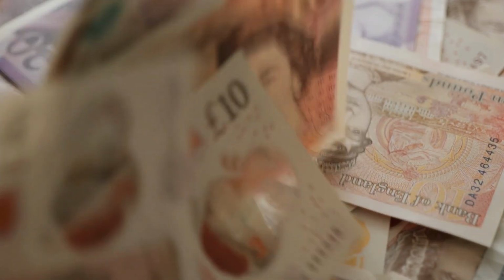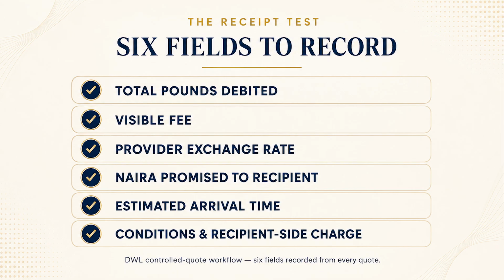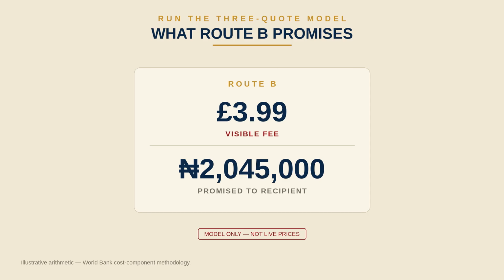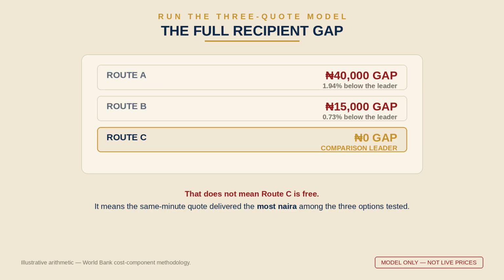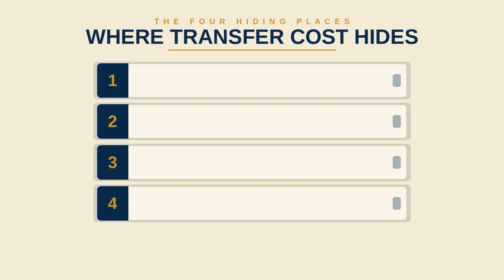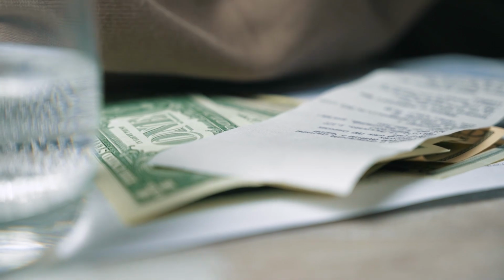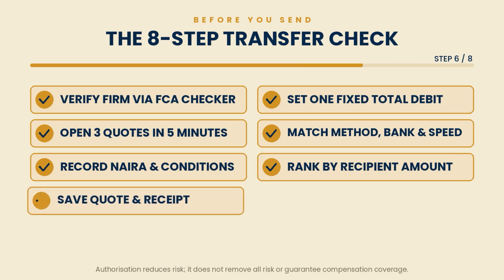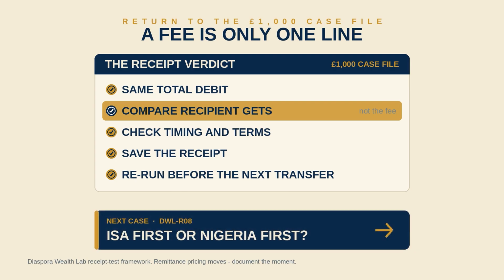Pounds to Naira Hidden Transfer Cost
A zero-fee pounds-to-naira transfer can still be the expensive quote. This episode builds a same-minute receipt test for a fixed
£1,000 total debit and shows the four places transfer cost can hide: the visible fee, the exchange-rate margin, recipient-side
deductions and delivery conditions.
The three quotes are an illustrative model, not live provider prices or a recommendation. Before publication, the editor must
capture current quotes using the same amount, funding method, recipient bank and delivery speed, then replace every
modeled result together. Viewers should check the FCA Firm Checker and each provider's current terms before sending
money.
CHAPTERS
00:00 - The Zero-Fee Trap
00:35 - Build The Receipt Test
01:45 - Run The Three-Quote Model
04:20 - The Four Hiding Places
05:45 - The Eight-Minute Workflow
07:15 - The Receipt Verdict
Sources are listed in Section 11.4 and at the planned episode (verify live
before publication).